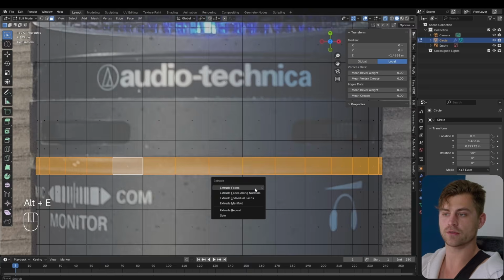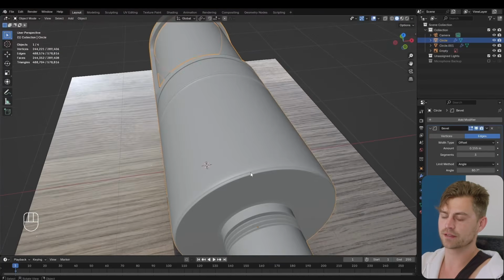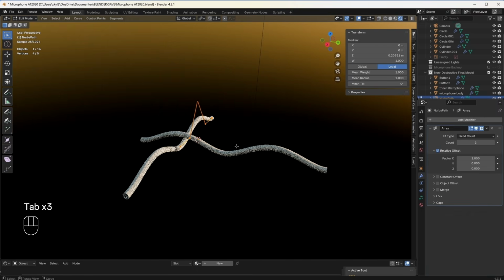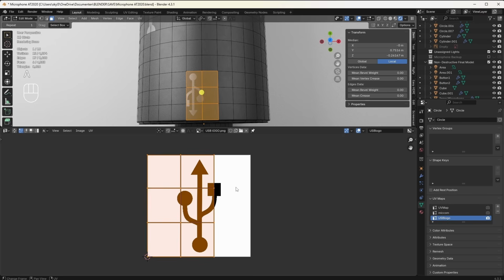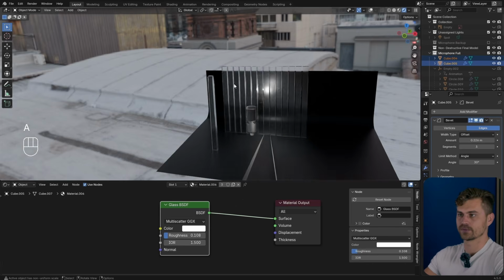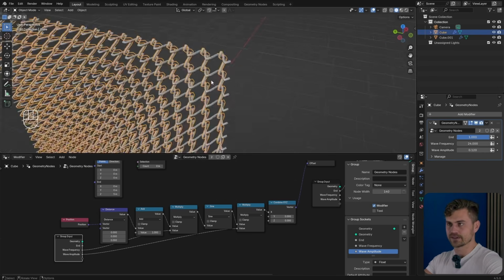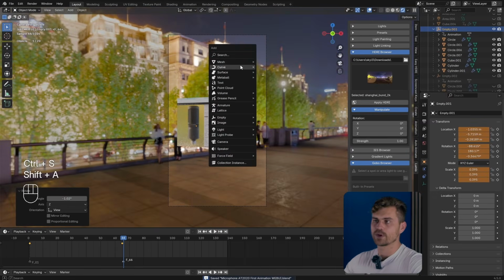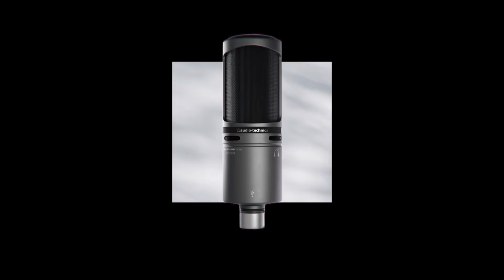Full Microphone Course in Blender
Learn everything about making microphone animations in blender.

00:00:00 MicroPhone Modeling
00:32:00 MicroPhone Texturing
00:59:49 Lighting Products
01:01:35 Lighting Animations
01:06:00 Premium Animation
01:20:00 Geometry Nodes Waves
01:33:20 Geometry Nodes Plus
01:46:05 WebUI Animations
02:00:00 Instagram Type Animation